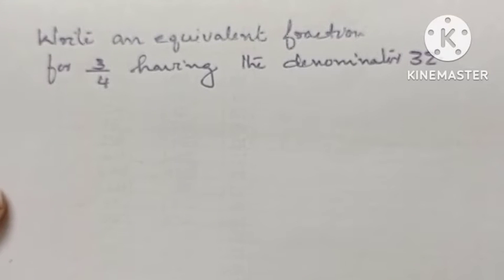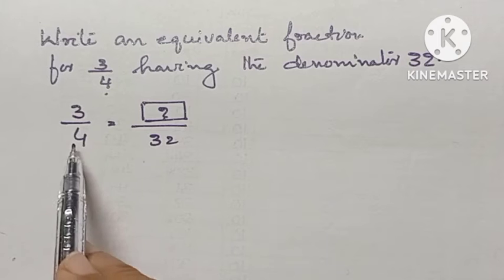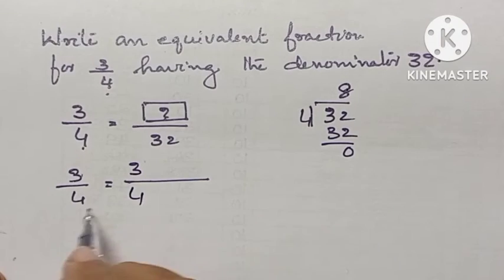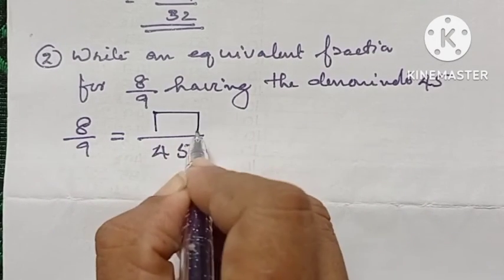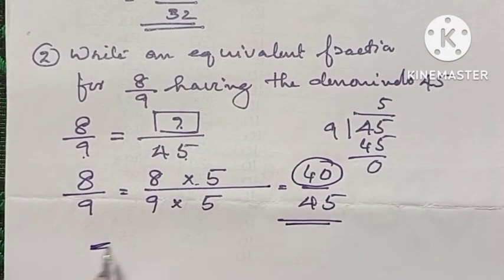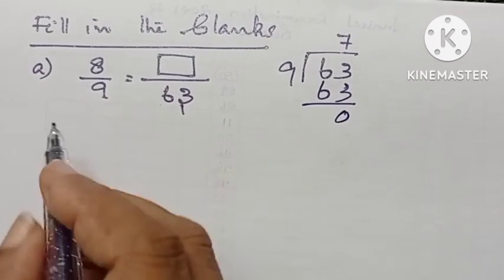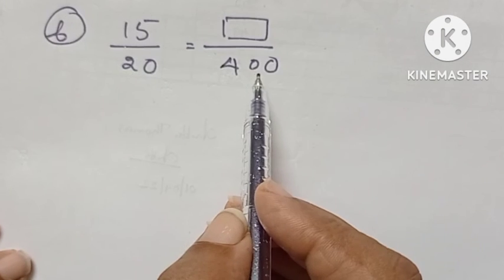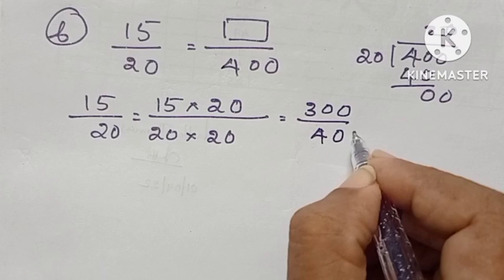Equivalent fractions having a given denominator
write An equivalent fraction for having the denominator 32
psc maths test
basic maths problems
class4,5,6 maths